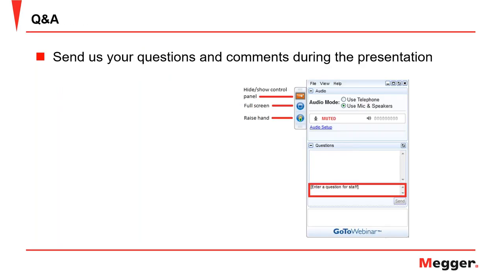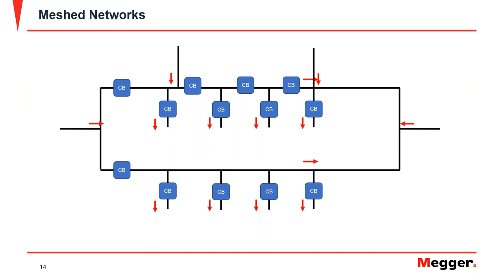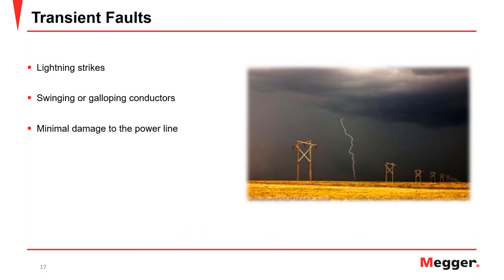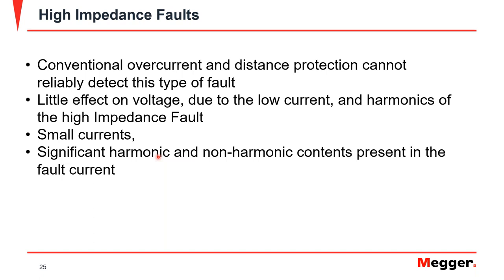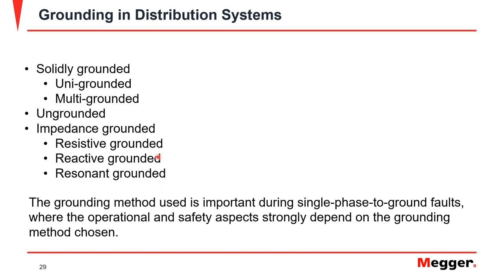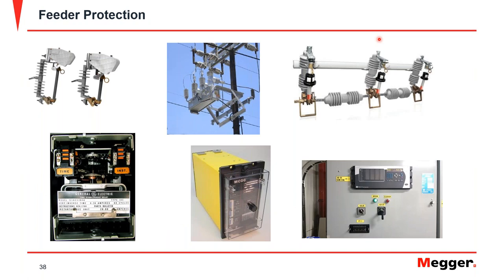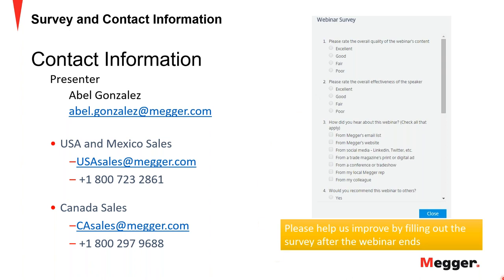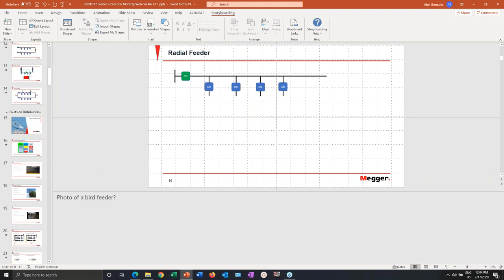Feeder Protection in Power Distribution Systems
Distribution systems carry electricity between the transmission system and the customers and are thus, the last stage in the delivery of electric power to users. Feeders are the connecting element between the distribution substation and the final user. Because of this, protecting them properly is crucial in the double task of preserving human life and maintaining continuity of service.

This webinar will present a comprehensive review of the theory behind distribution feeder protection as well as the techniques and strategies used to achieve it. Both radial and networked distribution systems and their applications will be presented. The challenges faced by the protection engineer during the design and testing of feeder protection systems as well as strategies for the automation of distribution system feeder protection and the integration of Distributed Energy Resources (DER) systems will be discussed. We will end with a discussion of the tools available for the evaluation of the performance of distribution feeder protection systems.